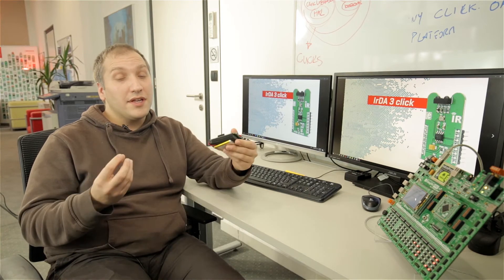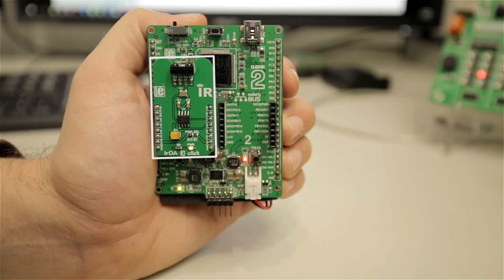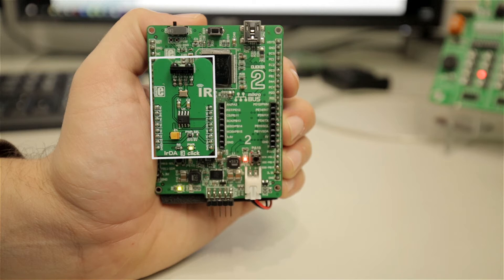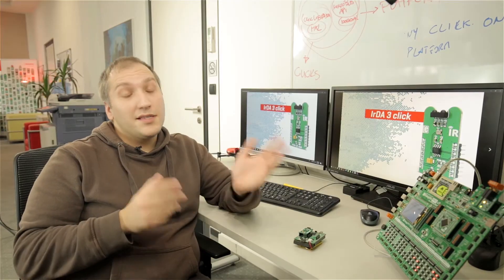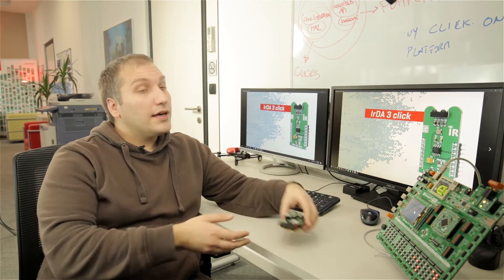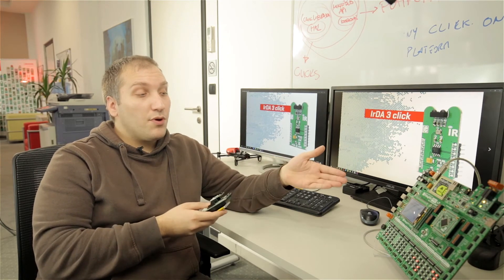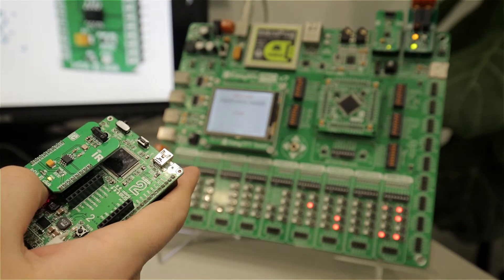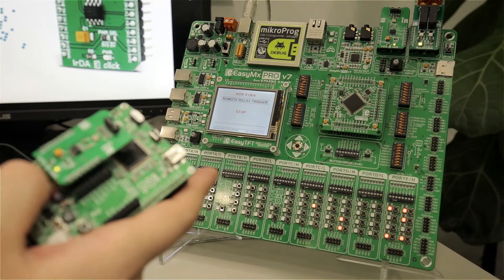IrDA 3 click - An intelligent IR transceiver device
IrDA 3 click is an intelligent IR transceiver device that can both send and receive UART commands via the IR interface. IrDA 3 click features both the IR transceiver and the encoder/decoder IC, used to convert the UART data and send or receive it in IrDA® compatible format. IrDA 3 click also has an onboard clock generator for the fastest possible UART performance of 115,200 bps, so it does not need an additional clock signal to be generated by the MCU.

IrDA 3 click provides a direct and easy to use UART to IrDA interface. The device can be used for various applications that use the short-range remote communication, such as fax machines, photocopiers, screen projectors, TV boxes, Data loggers, GPS, various system controllers and many other IR